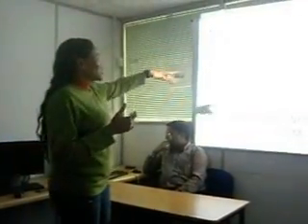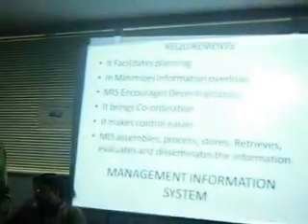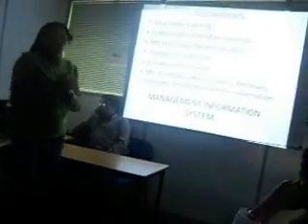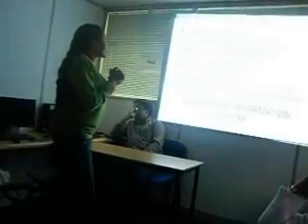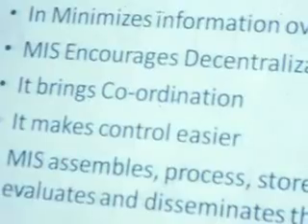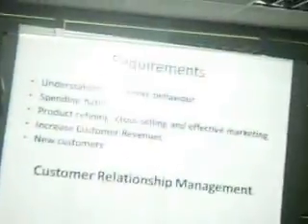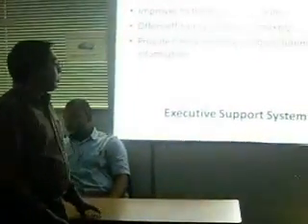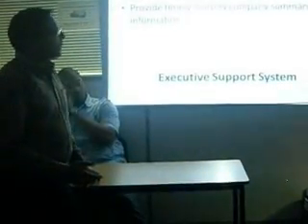Presentation on Enterprise Development Management System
How the differing requirements of an application will be reflected in database architecture employed